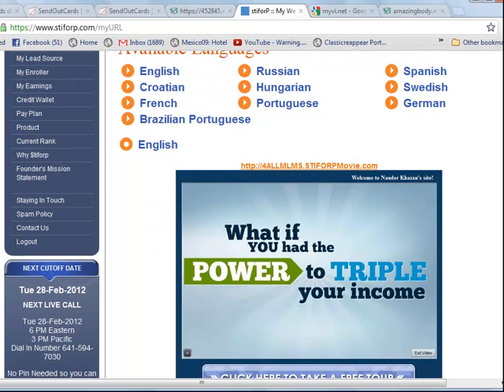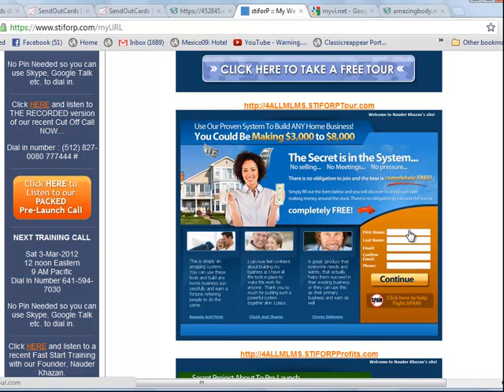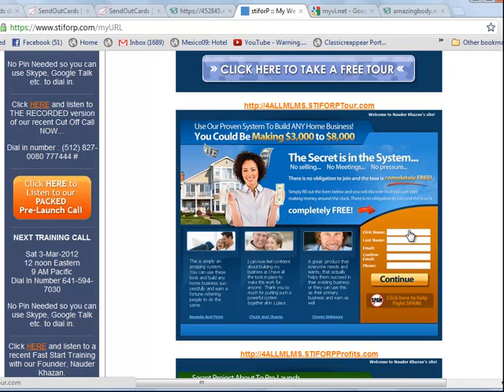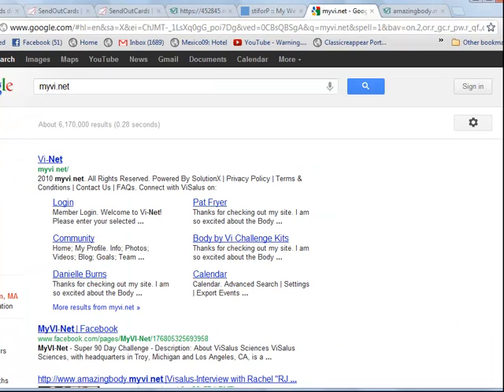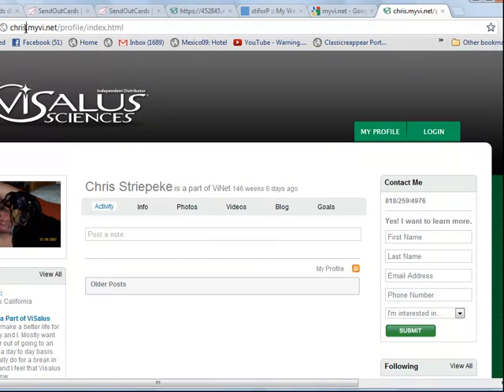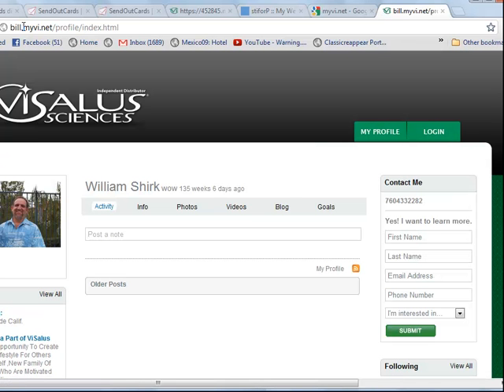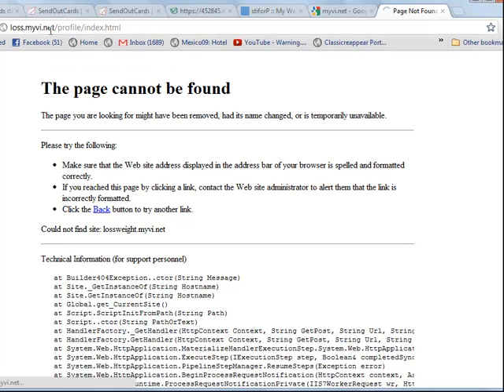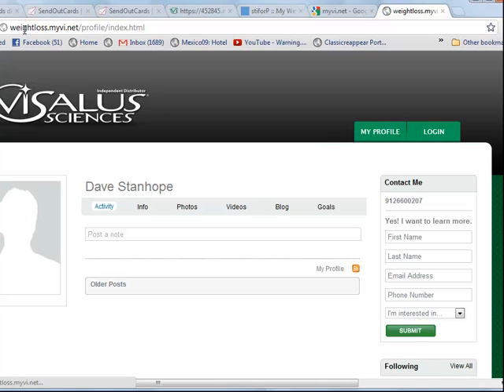Prospecting to Generate Inbound Calls